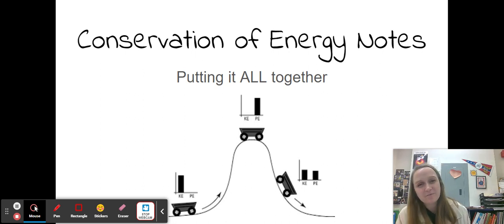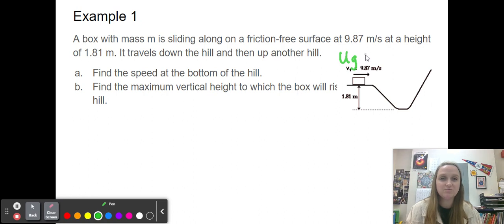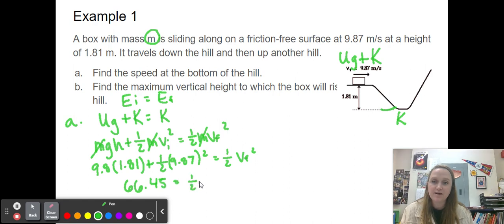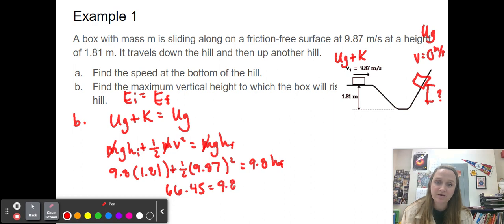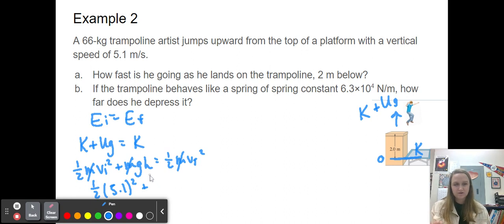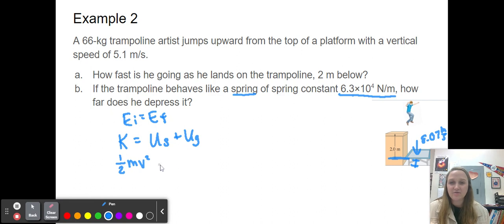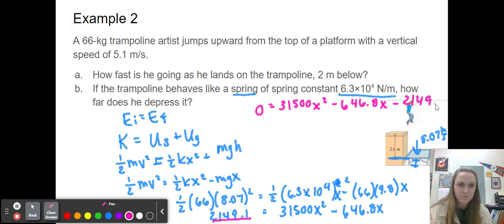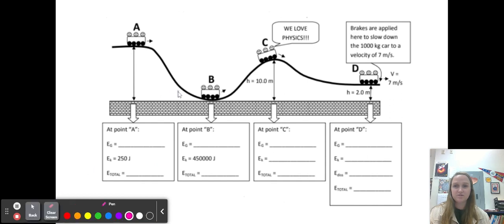Conservation of Energy Notes